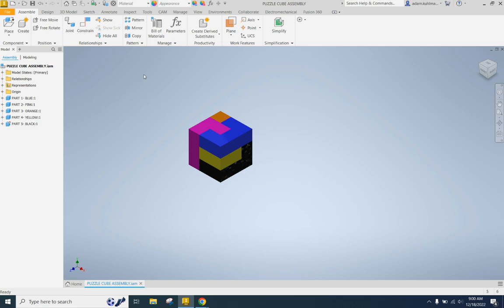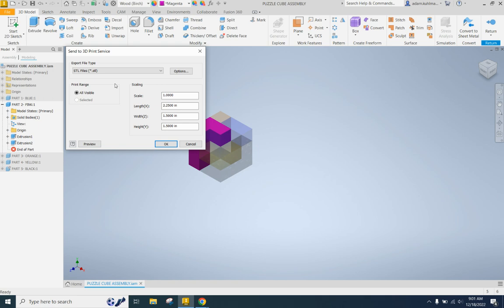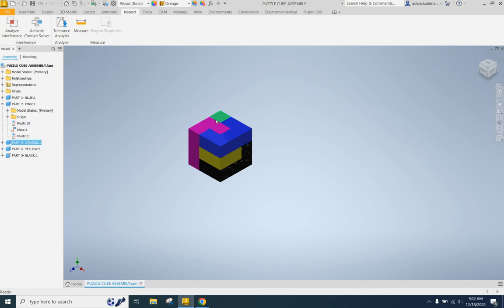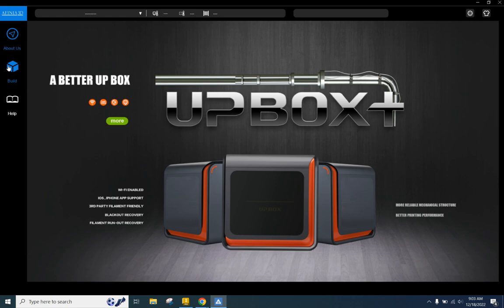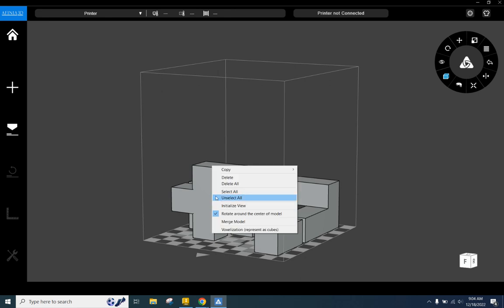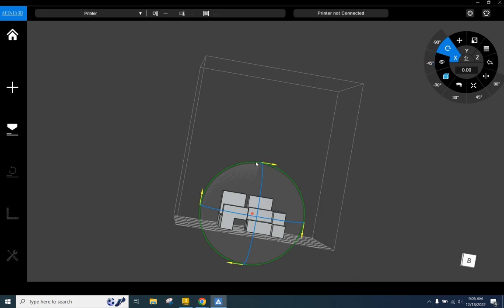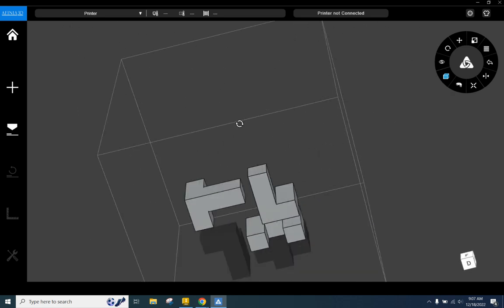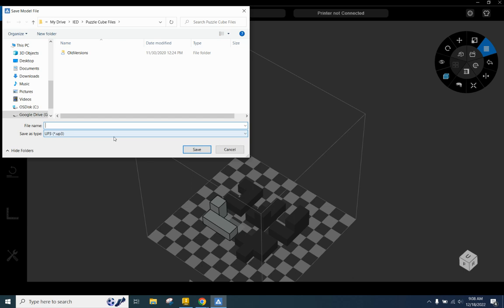Preparing your puzzle cube to 3D print